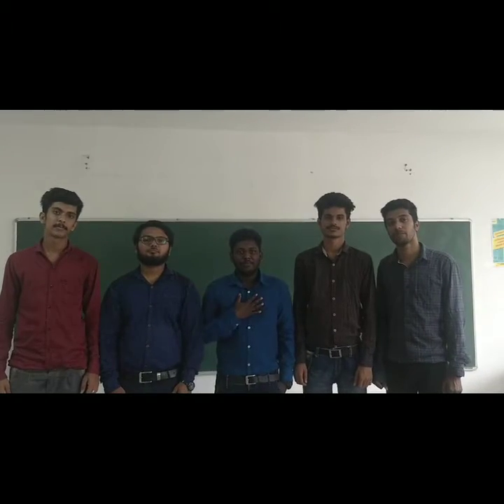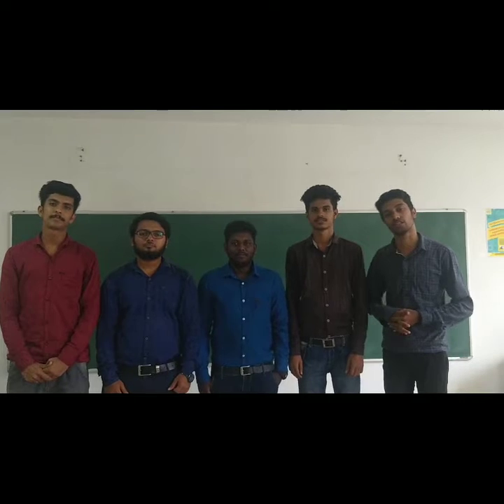VIMS MBA : HR Documentary by Nibin-Libin-Rashid-Rahul PR-Vishnu: leading corporates' Best Practices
VIMS MBA : HR Documentary by Nibin-Libin-Rashid-Rahul PR-Vishnu: Best Practices from Apple and other leading corporates